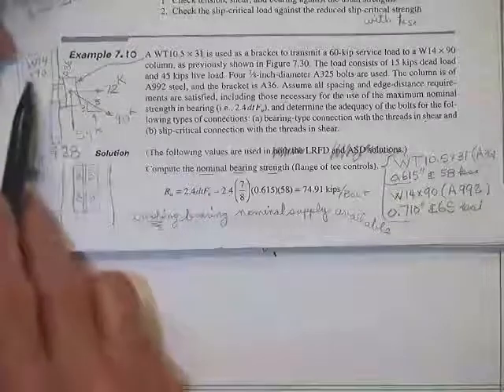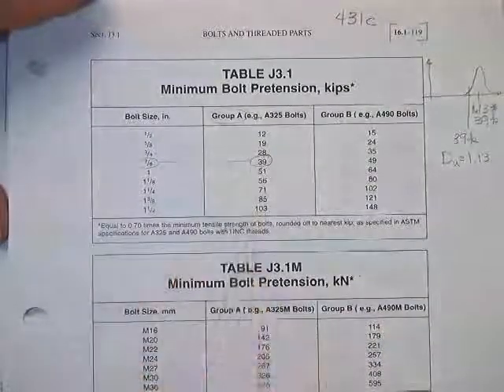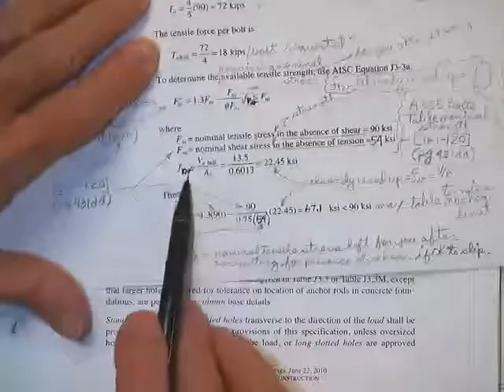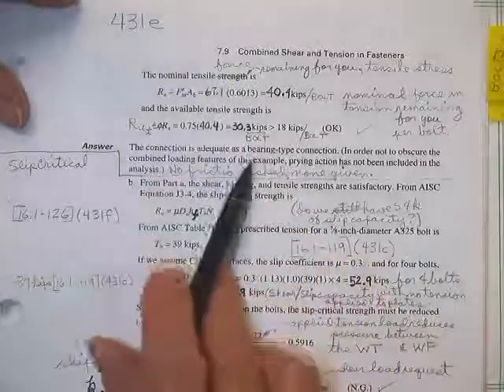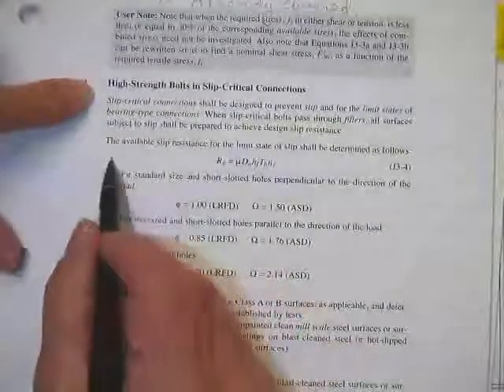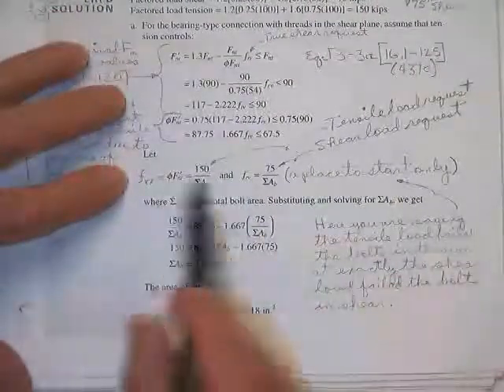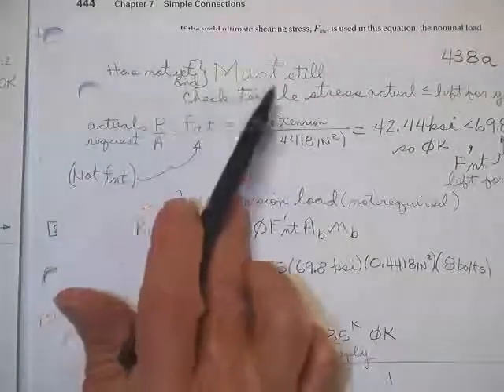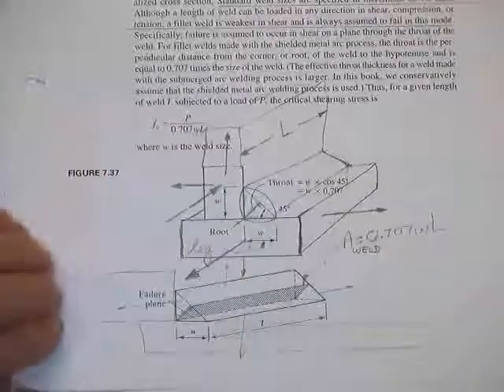TAMU CVE 446 Class 36